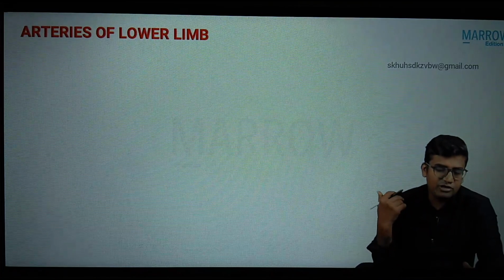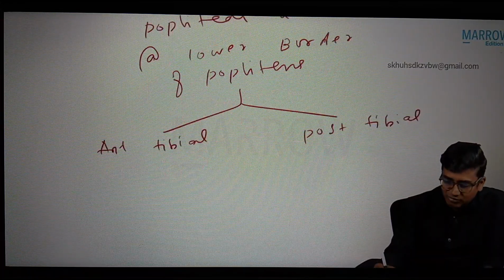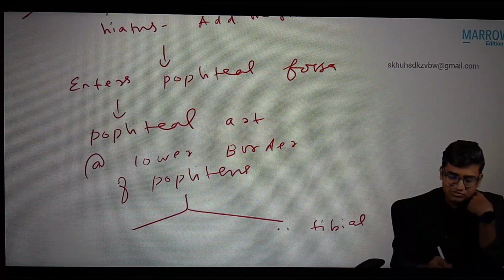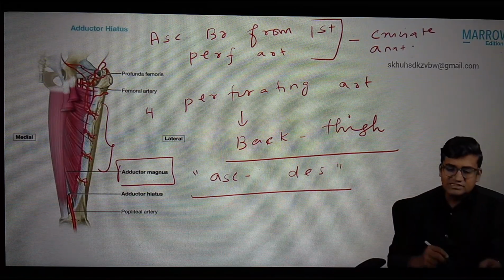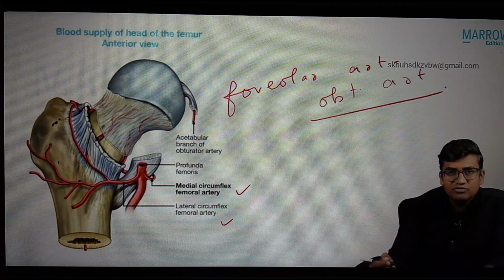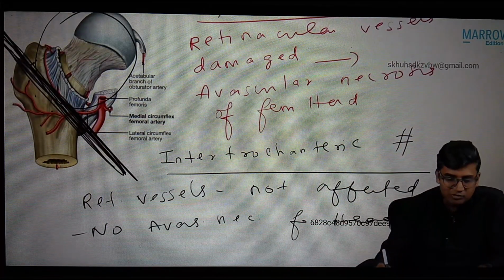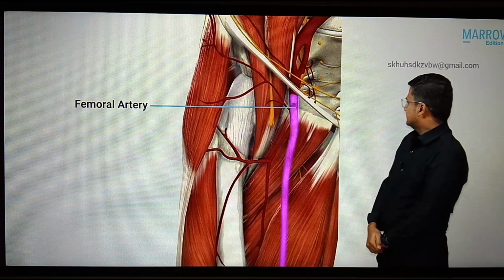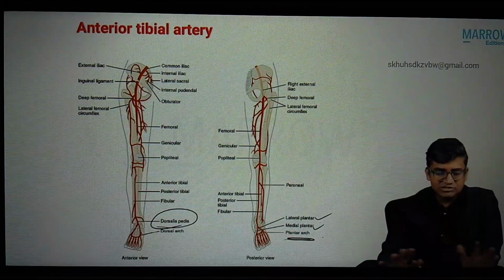Arteries of lower limb